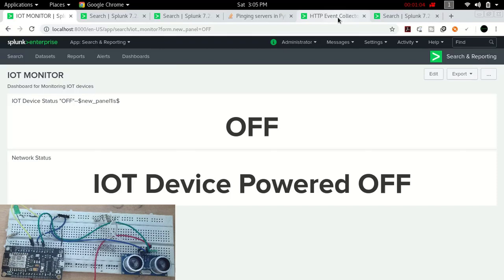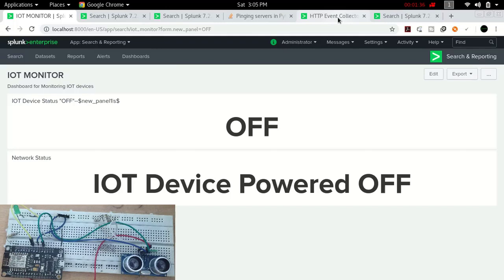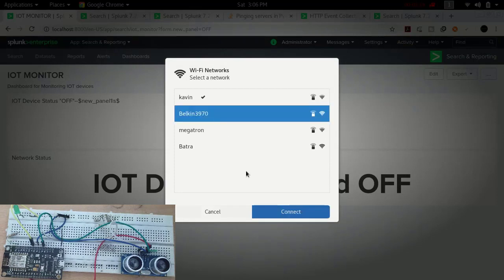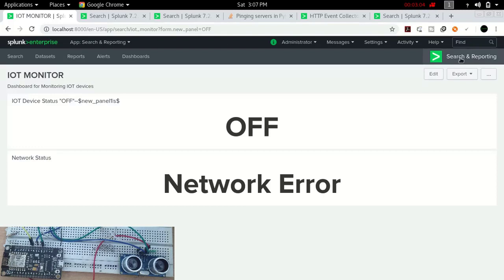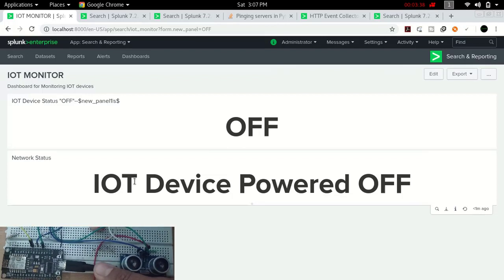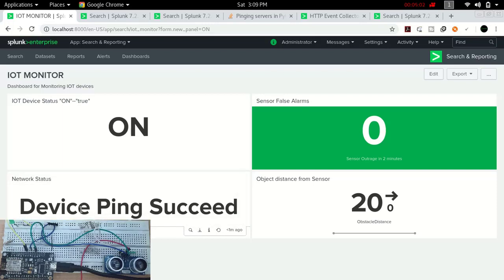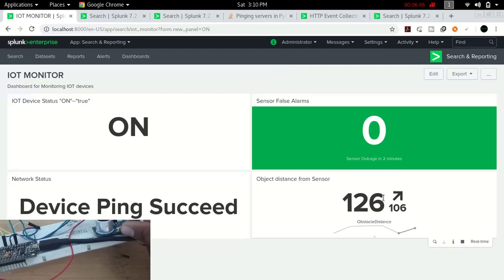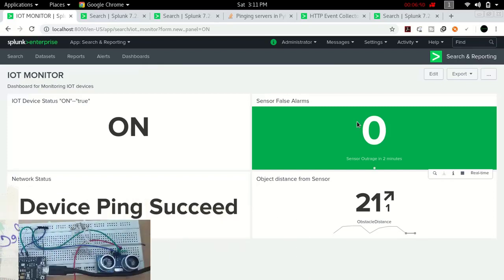IOT Device Monitoring using SPLUNK : Power Status,Sensor False Alarm, Network Status